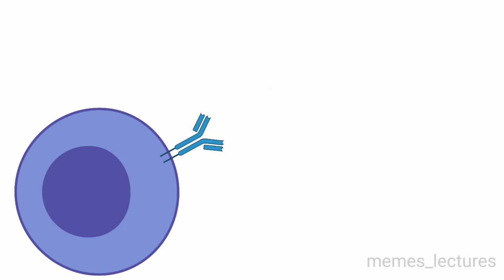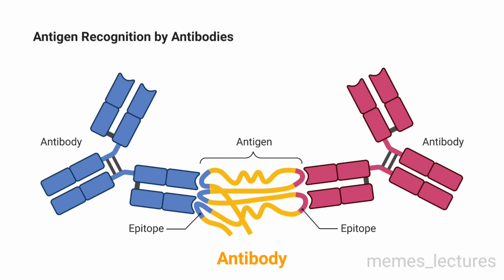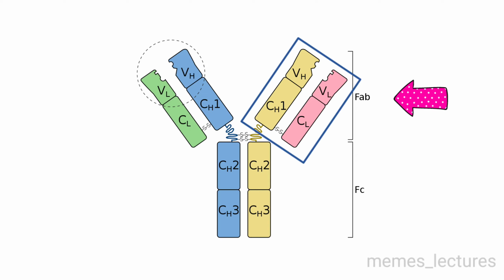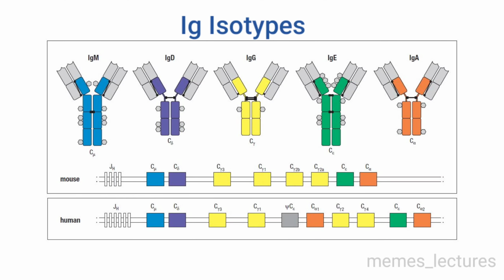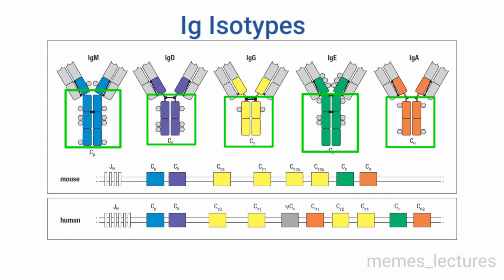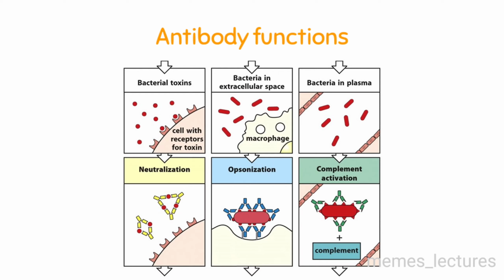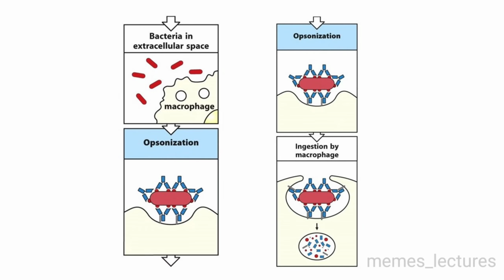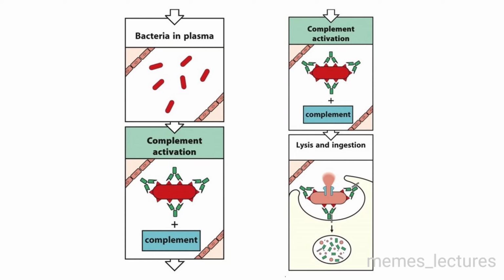ANTIBODY-Types and Functions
To effectively fight the wide range of pathogens, the lymphocytes of the adaptive immune system have evolved to recognize a great variety of different antigens from bacteria, viruses, and other disease-causing organisms.

On B cells these proteins are the immunoglobulins (Ig), which these cells produce in a vast range of antigen specificities.
Membrane-bound form of immunoglobulin on the B-cell surface serves as the cell’s receptor for antigen, and is known as the B-cell receptor (BCR).
 A secreted form of immunoglobulin of the same antigen specificity, is the antibody produced by terminally differentiated B cells—plasmablasts and plasma cells.
Characteristics of antibody isotypes is determined by
1. The number and location of interchain disulfide bonds
2. The number of attached oligosaccharide moieties.
3. The length of hinge region.
4. The number of C domain